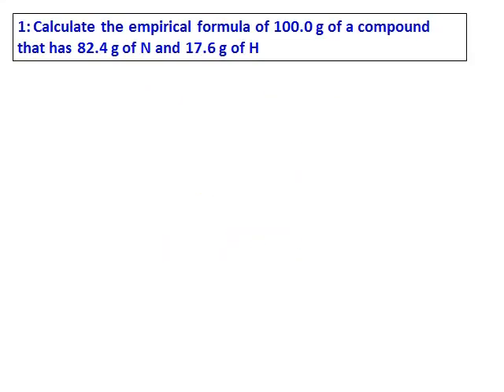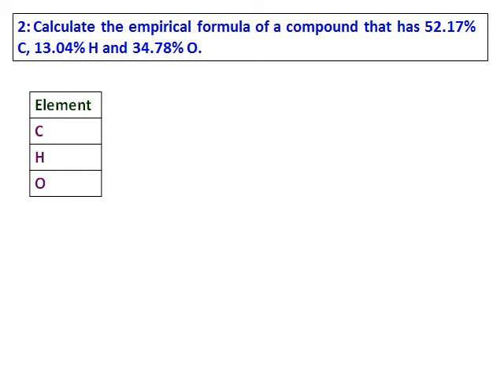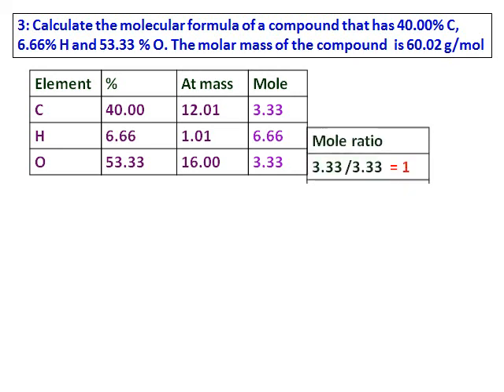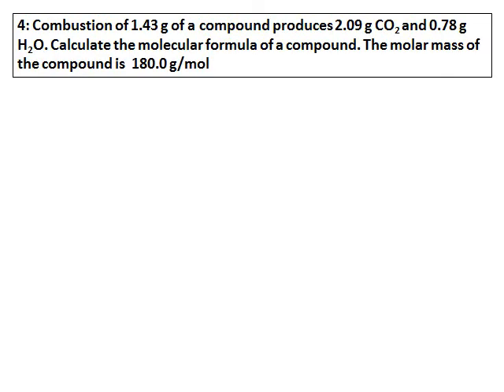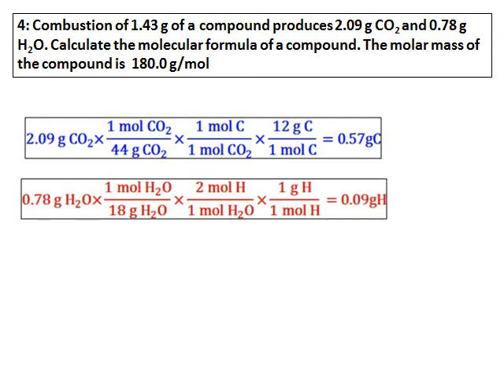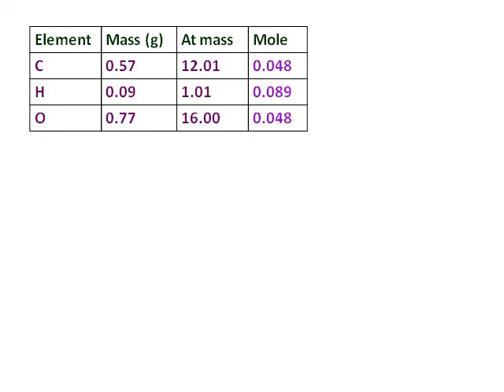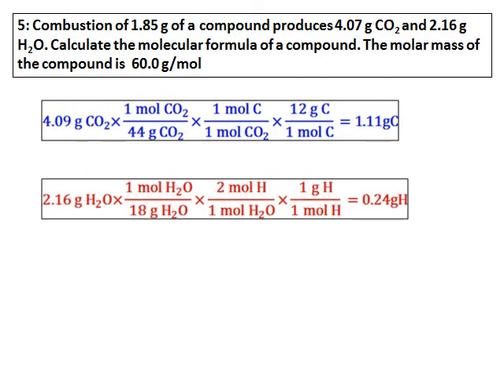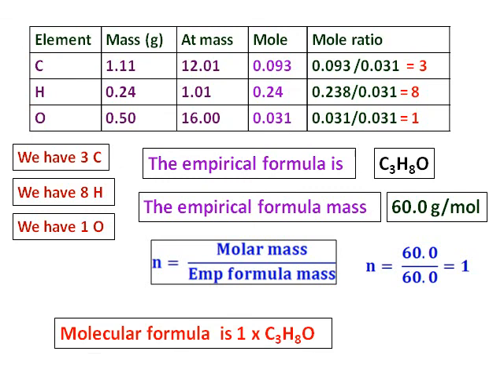3 Combustion Empirical and molecuar formula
Calculation of empirical and molecular formula using mass, % and combustion data